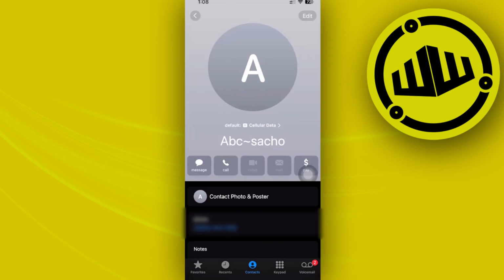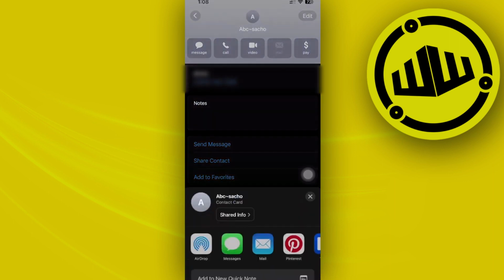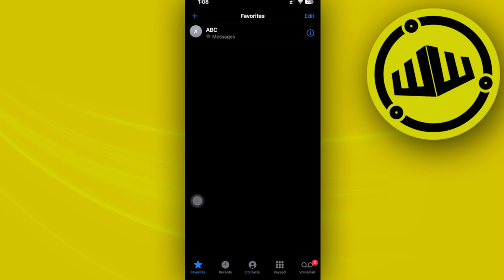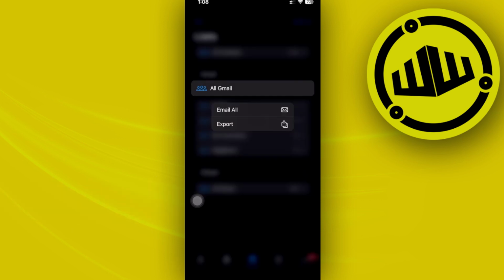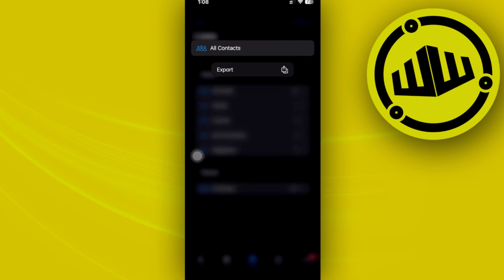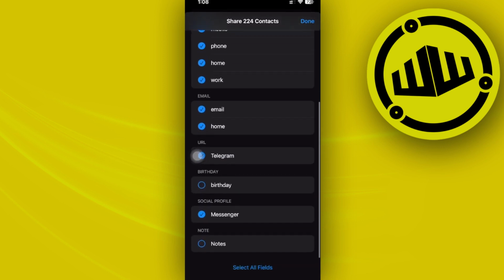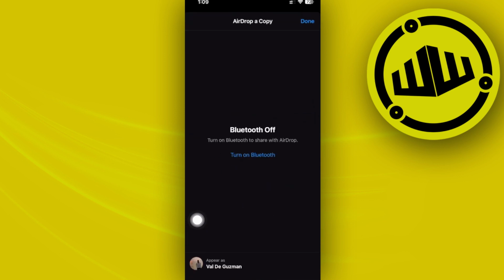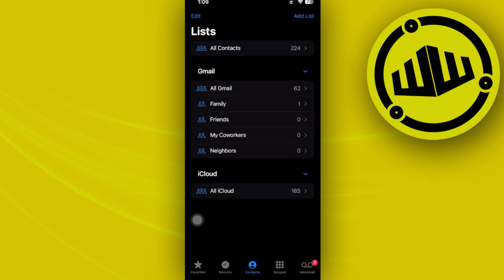How To Airdrop All Contacts To New iPhone (Quick Tutorial)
In this video, you will learn how to airdrop all contacts to new iphone at once easily. Stay till the end of the video to find out how to airdrop all contacts from iphone to another iphone.

Did you learn how to airdrop all contacts to your new iphone?

Do you want to see another video about how to airdrop all contacts from old iphone to new iphone?

Did you enjoy How To Airdrop All Contacts To New iPhone (Quick Tutorial)?